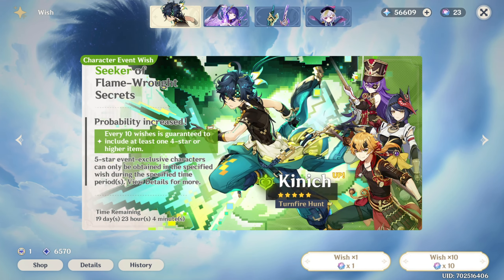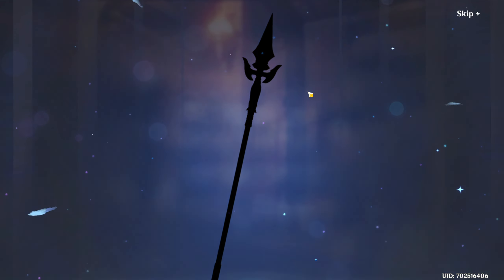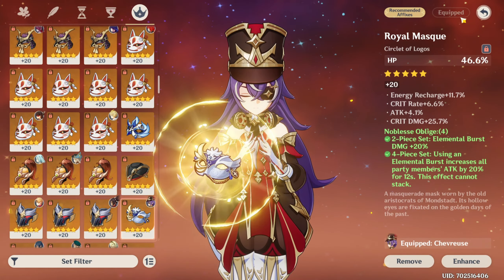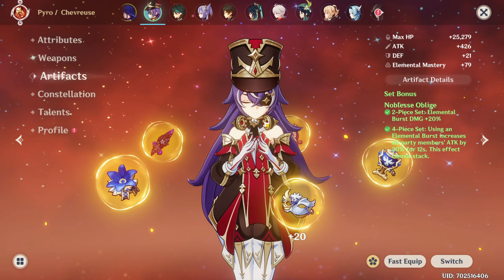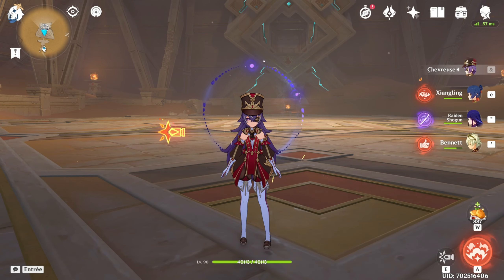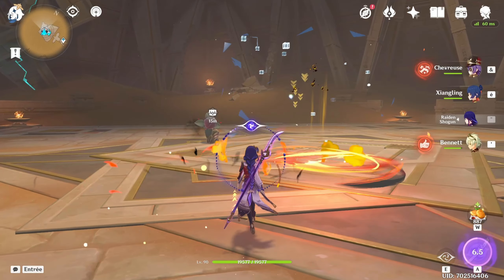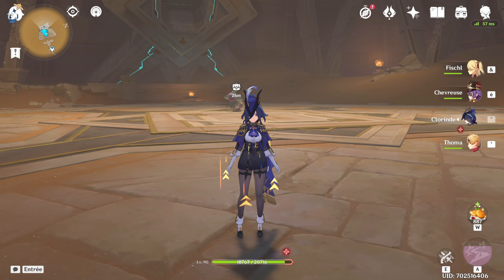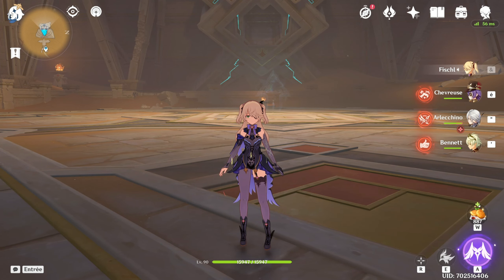I Finally got Chevreuse !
00:00 Pulling C0 Chevreuse
02:31 My Chevreuse Build
04:35 Raiden Team
07:08 Clorinde Team
09:06 Arlecchino Team
11:13 What to think of Chevreuse ?

Songs :
- Chevreuse Theme - Every Shot a Bullseye (tnbee mix)
- Epic Fontaine Battle (Lamentation et Triomphe)